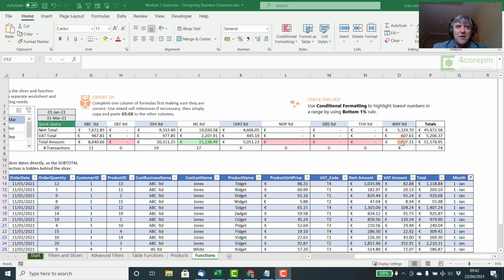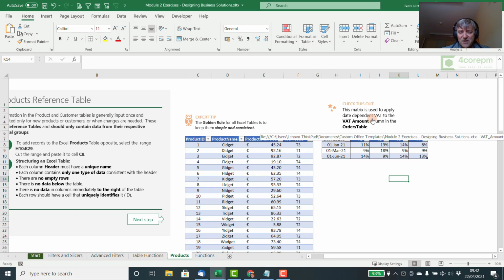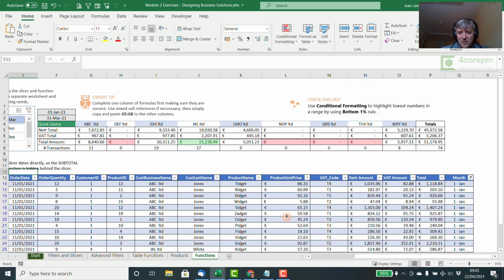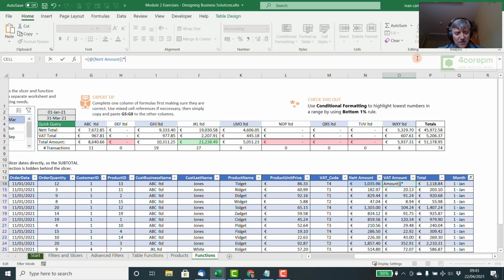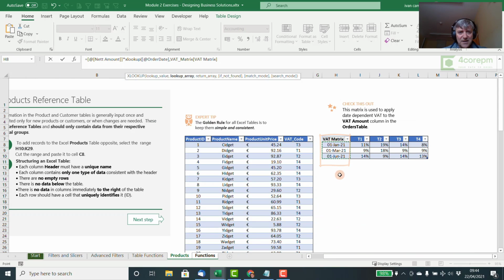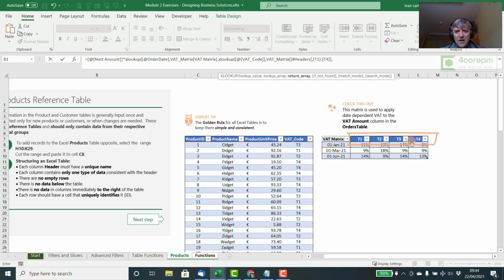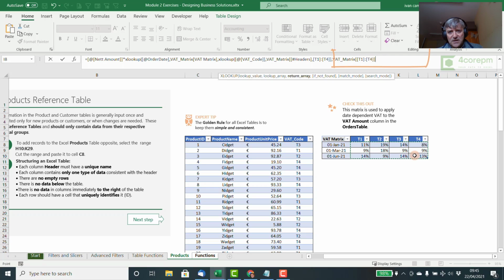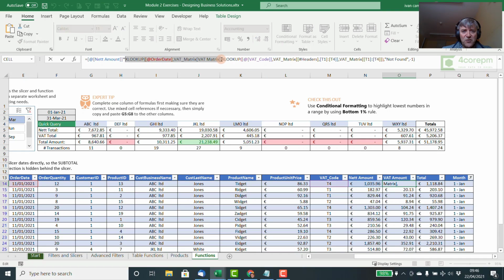Module 2 - Clip 9 - Obtaining values from a Matrix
Use Nested XLOOKUP to find VAT %  based on Tax Code and Order Date.